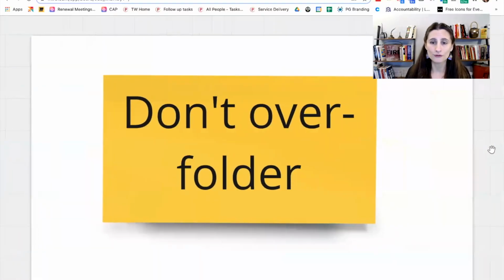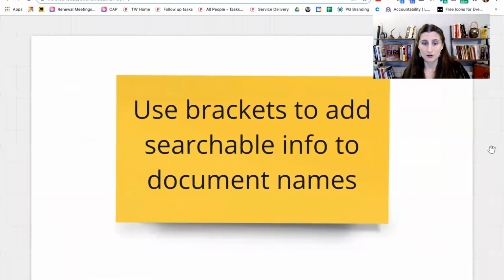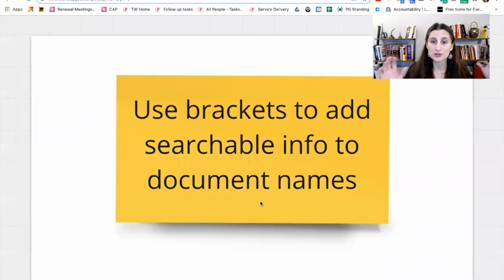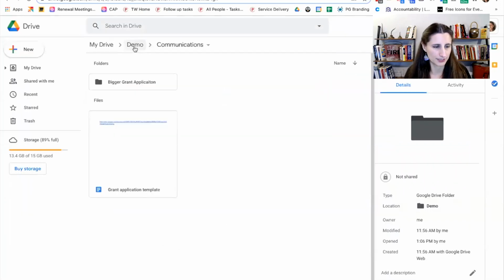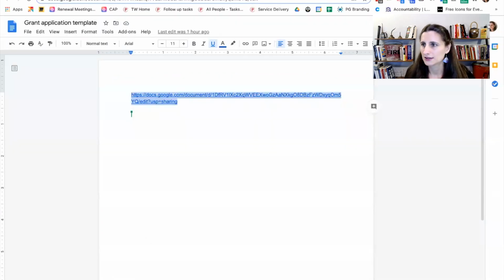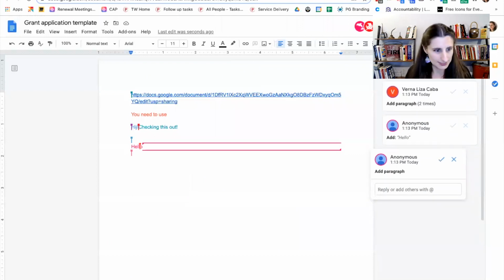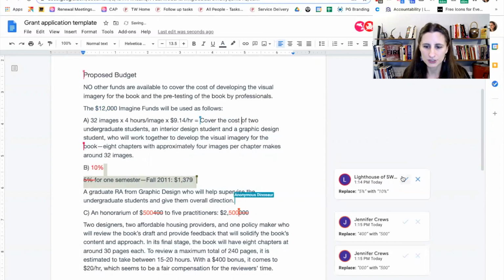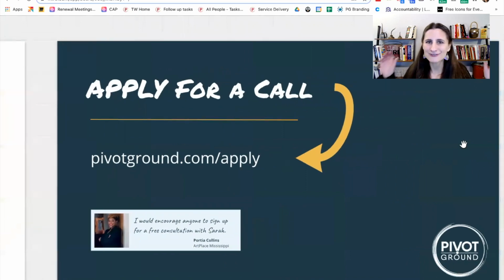5 Tips for Digital Document Collaboration in 15 Minutes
Has your team recently started working remotely? Are you struggling with how to manage your documents?

In this training, I’m going to talk about how to keep track of things in the cloud, tips for sharing between team members, and best practices for virtual collaboration.

Google users - you don’t want to miss this one!

Follow PivotGround on other platforms!